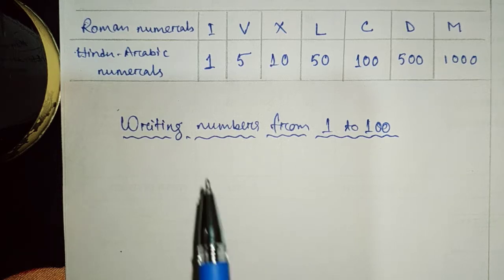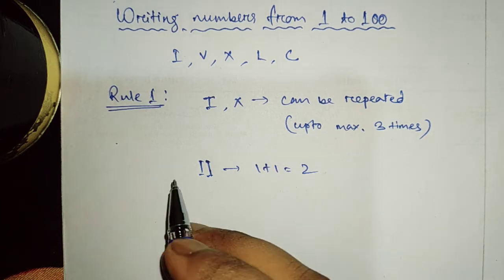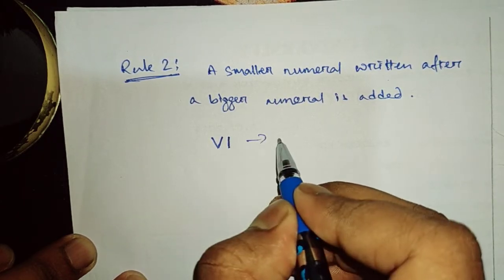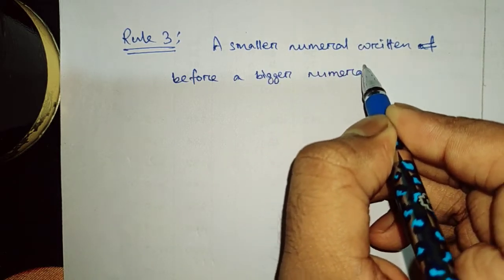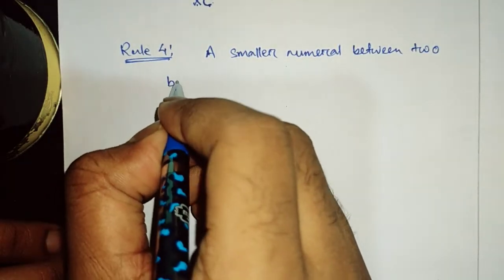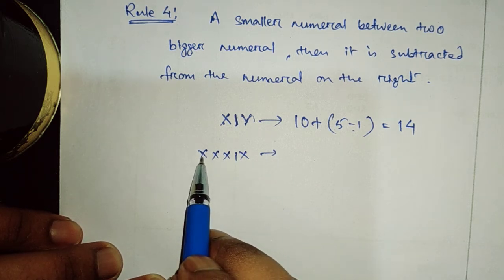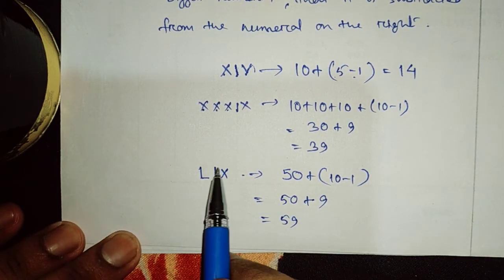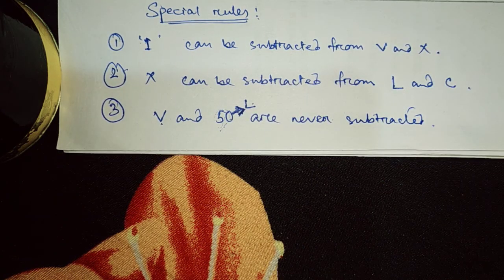Roman numbers -rules for writing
Rules of writing roman numbers